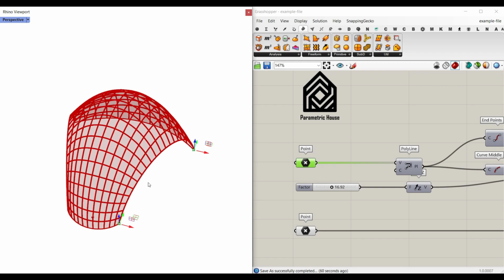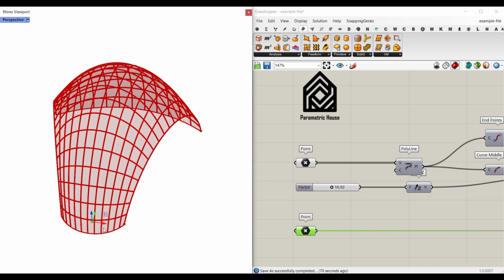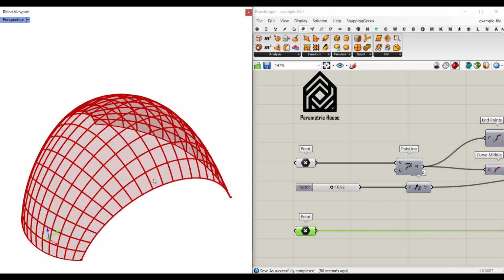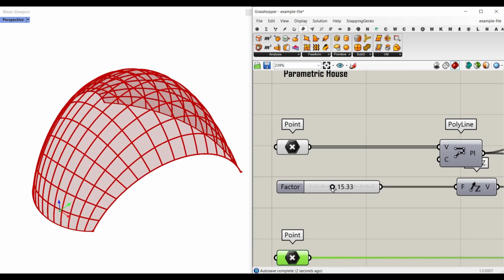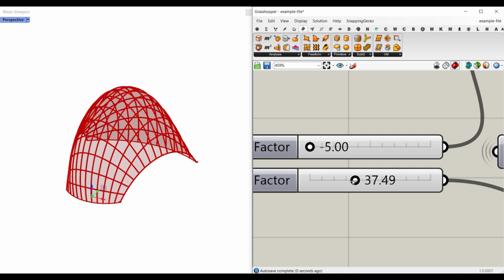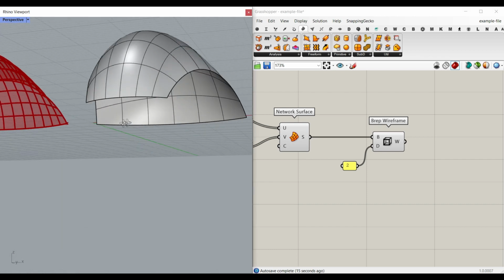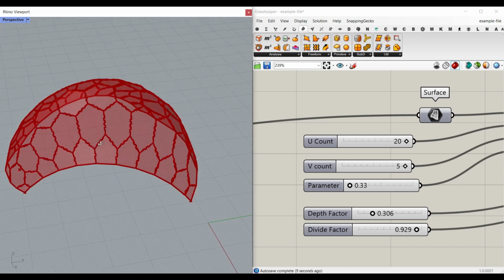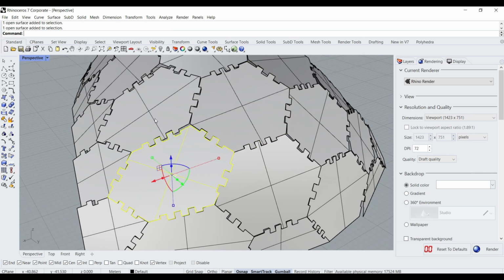Grasshopper Ngon (Ngon Finger Joint)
In this grasshopper example file, you can use the Ngon plugin to design a parametric finger joint ona parametric network surface.